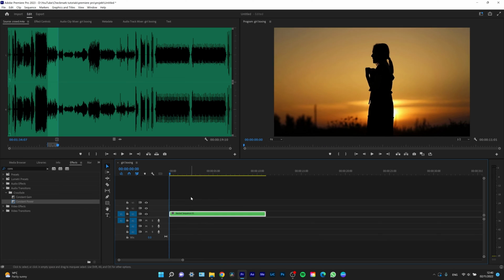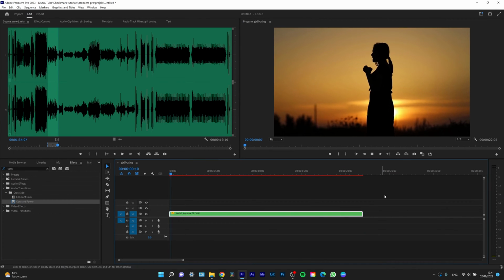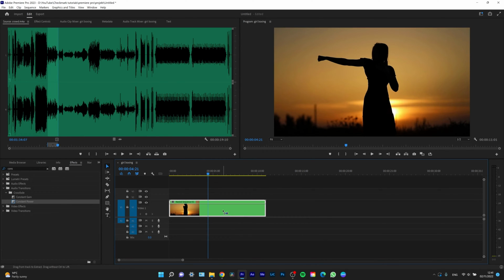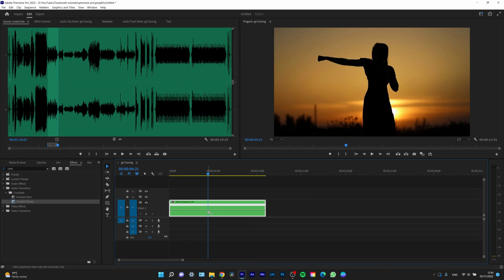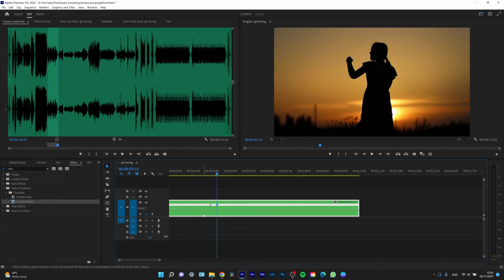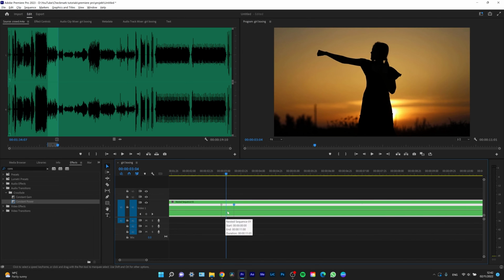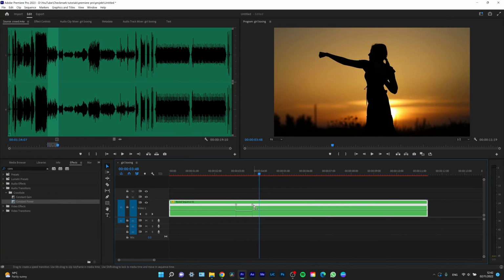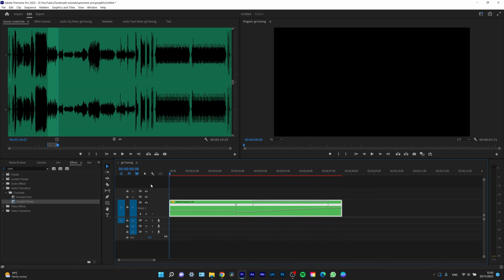How to slow down clip in Premiere Pro (QUICK and EASY!)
Hey guys today i will show you how to slow down clip in Premiere Pro and use speed ramping a bit.